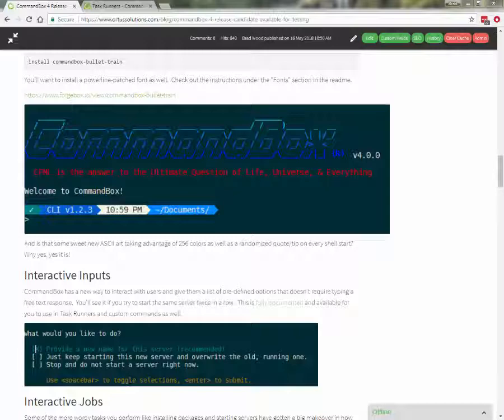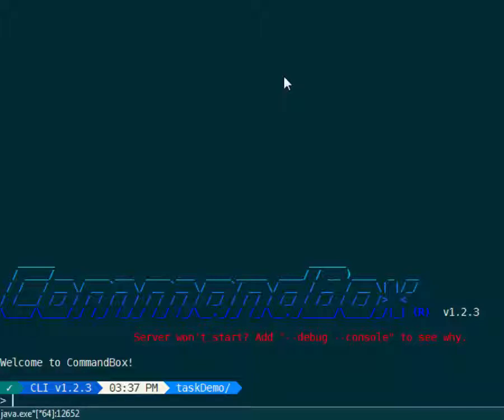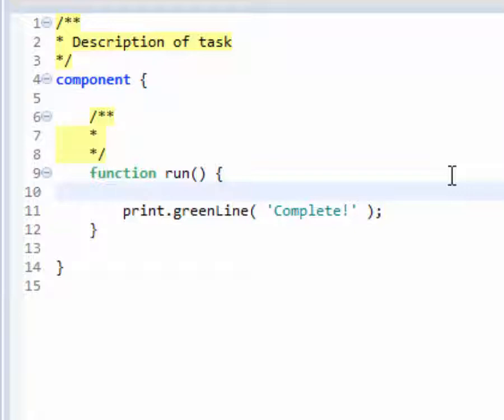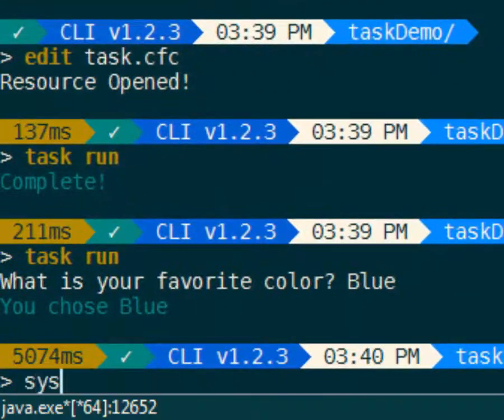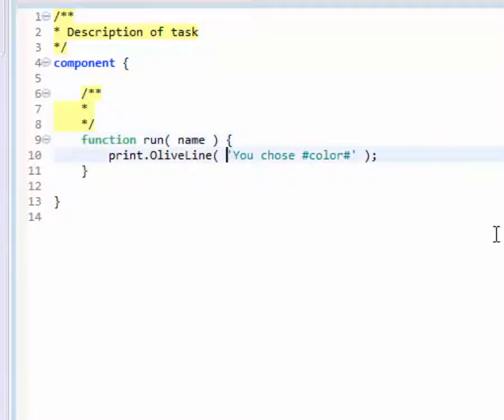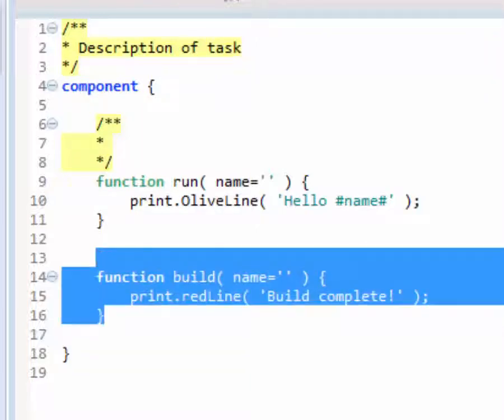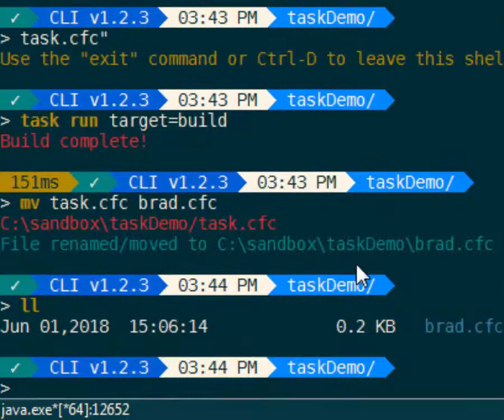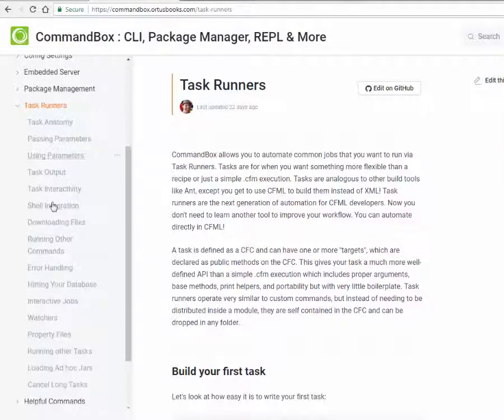What's New in Commandbox 4 - Task Runners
Learn about Task Runner improvements in CommandBox 4.0 CLI for CFML and ColdFusion